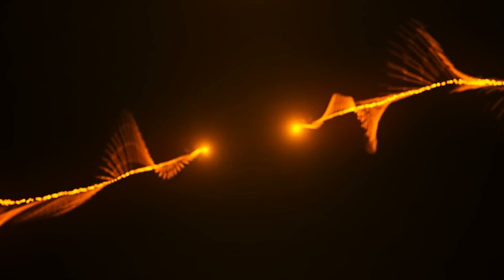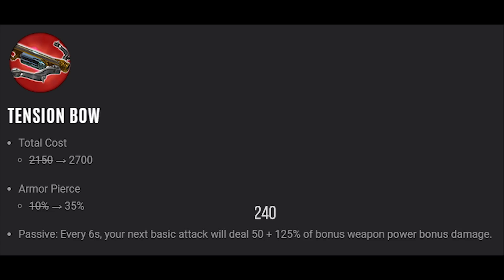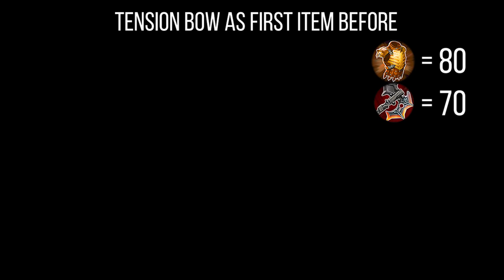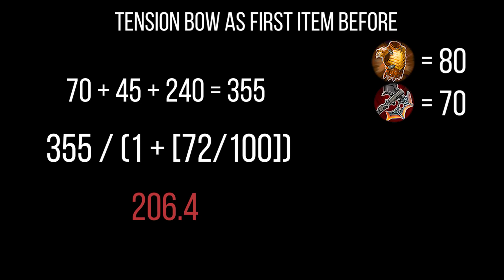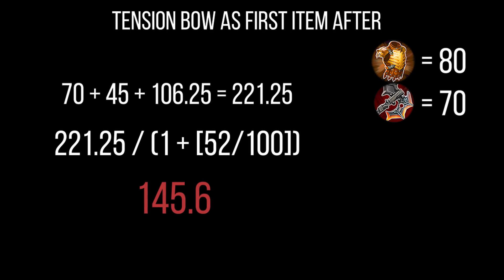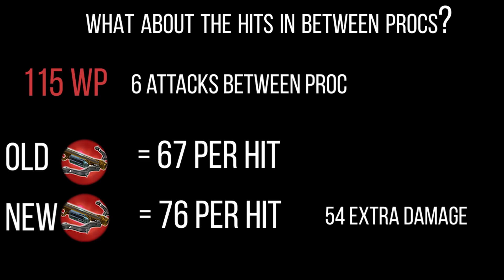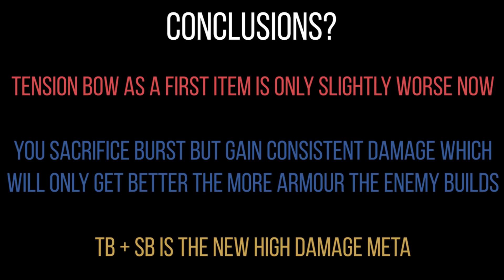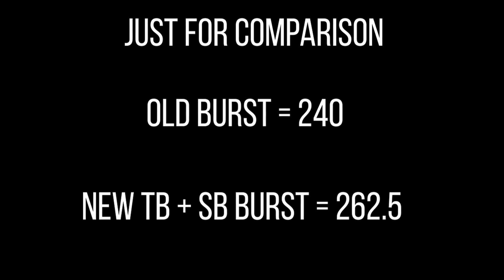How good is NEW Tension Bow? With Maths! | Vainglory Analysis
How good is the new Tension Bow? In this video we look at update 3.8 changes to tension bow and how it has changes as an item. We compare it to the old tension bow using maths - Vainglory item analysis!